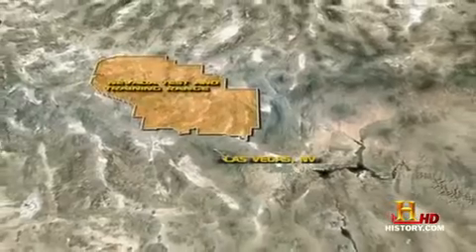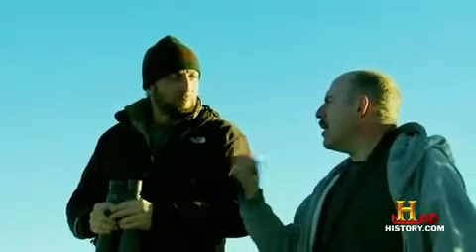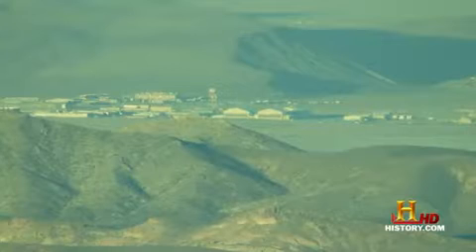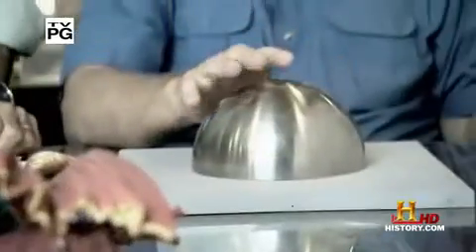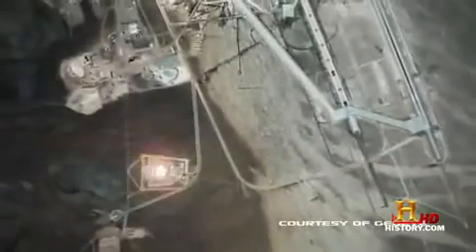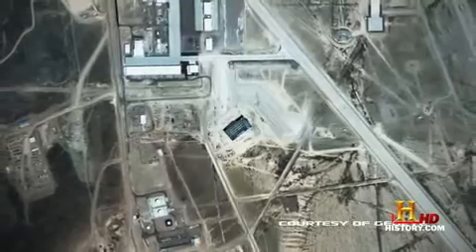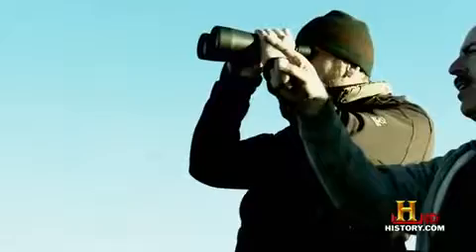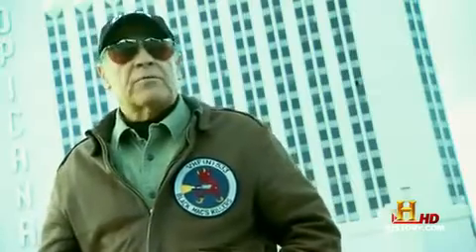UFO Hunters Area 51 Revealed IV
The team heads to the epicenter of UFO and military conspiracy theories to visit new vantage points, speak with former base employees, and search the skies above America's most top-secret facility.